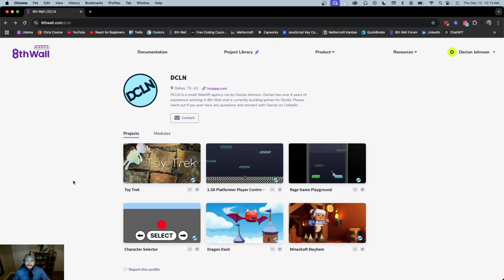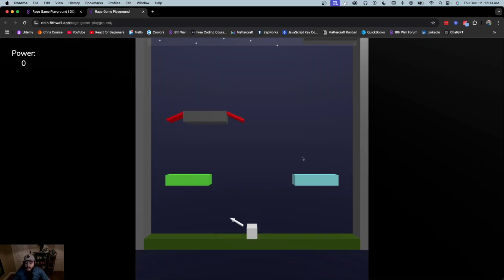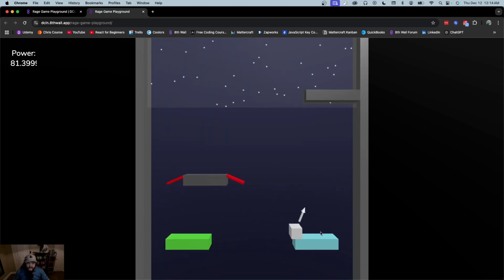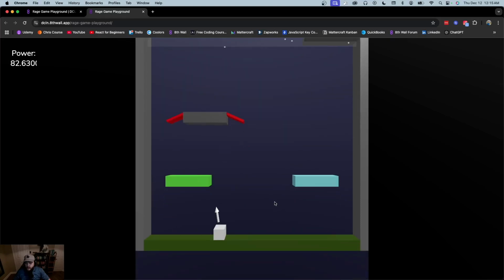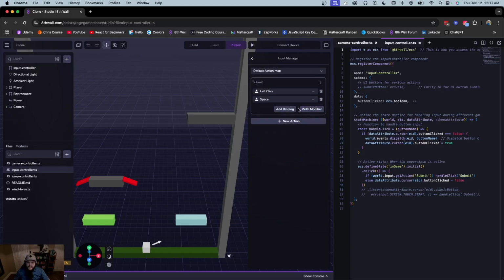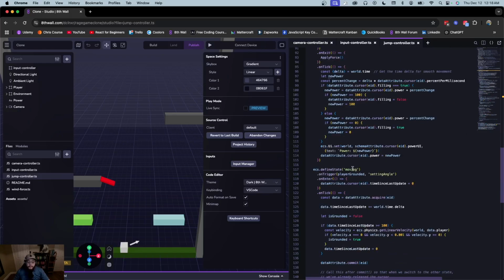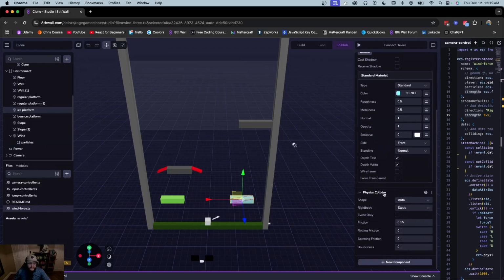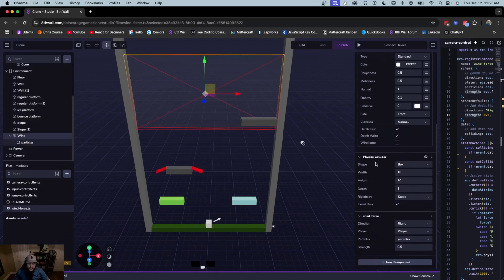Free Rage Game Playground for Niantic Studio | Clone Now!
🎮 Master Rage Game Mechanics with Niantic Studio! 🎮
In this video, I introduce my Rage Game Playground sample project, built as a testing ground for Toy Trek, my game jam entry for the Niantic Studio: Real-World Gaming Challenge! 🚀 Perfect for developers and creators, this project showcases mechanics inspired by Jump King and other Foddy-like rage games. Test your skills and see how these elements can form the foundation for your next game!

Niantic Studio is a cutting-edge, free-to-use Web3D engine, perfect for creating immersive AR and VR experiences directly in the browser. Whether you're new to WebXR or an experienced developer, this sample project offers valuable insights.

📂 What You’ll Learn in This Video:
✔️ How to implement rage game mechanics like dynamic jumps, wind forces, and bouncy platforms.
✔️ Setting up interactive environments with Niantic Studio.
✔️ Tips for prototyping and refining gameplay features.

💡 Why Niantic Studio?
With support for Web3D, AR, and VR, it's the ultimate platform for creating interactive experiences that run seamlessly in browsers. Start experimenting with the tools of tomorrow, today!

🎙️ Join the Conversation:
I also host the Practically Reality Podcast every Tuesday at 1 PM PT! Tune in for deep dives into XR trends, game mechanics, and the future of immersive tech. Catch us on Apple Podcasts, Spotify, and Amazon Music!

👋 About Me:
Hi, I’m Declan Johnson! I specialize in WebXR and AR development, creating educational content to empower developers like you. My mission is to push the boundaries of WebXR with tools, templates, and tutorials that inspire innovation.

Want to learn more about WebXR, Niantic Studio, or game development?